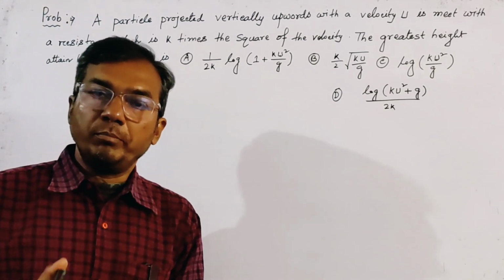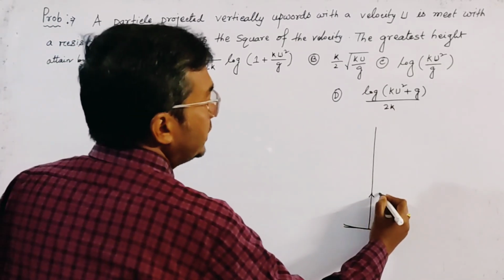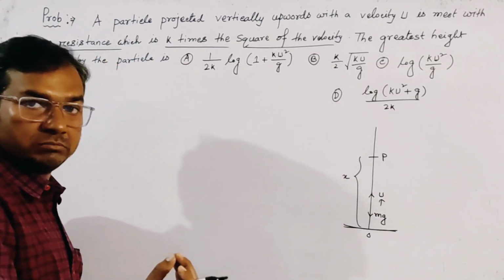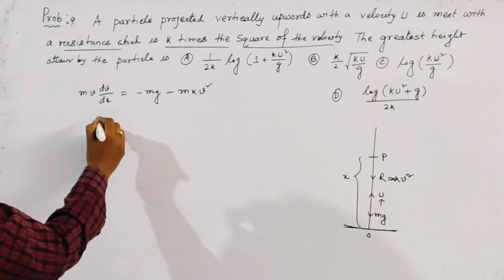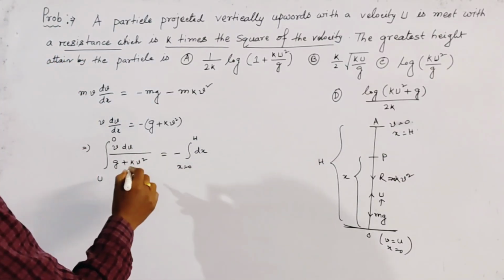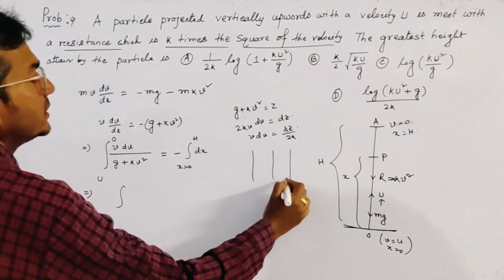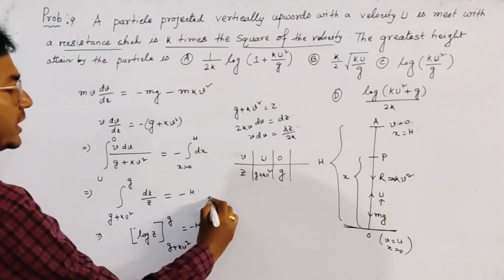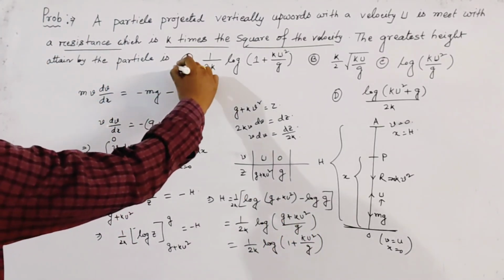A particle projected vertically upwards with a velocity U is met with a resistance which is K times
Rajkishor Patra (M.Sc, Jadavpur University)